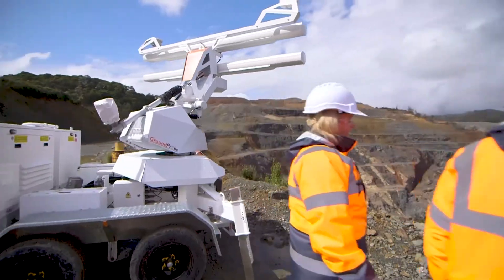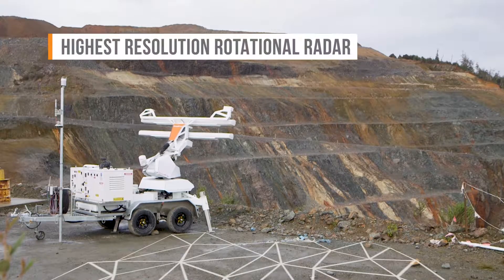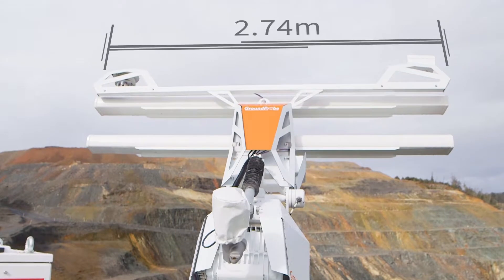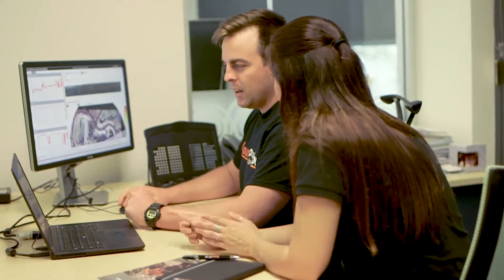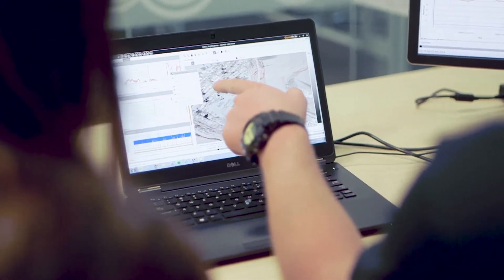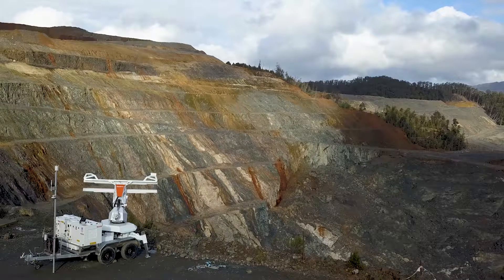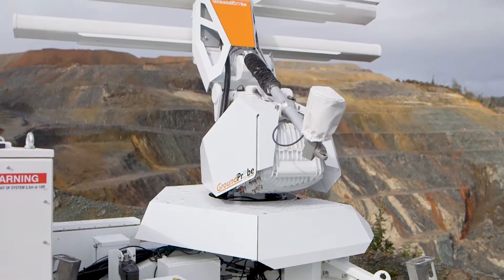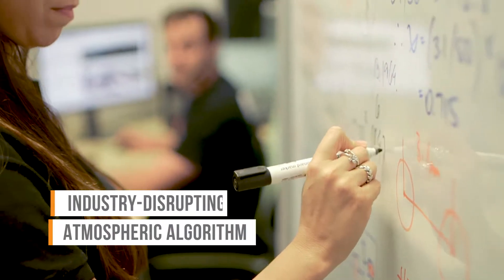SSR-Omni: The Highest Resolution with the Sharpest Definition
The SSR-Omni is ultra-high resolution and ultra-precise.

Its fine spatial footprint, defined by its 2.74m aperture baseline, allows its users to easily and confidently locate and distinguish true areas of movement.